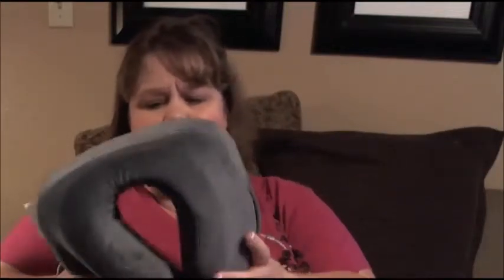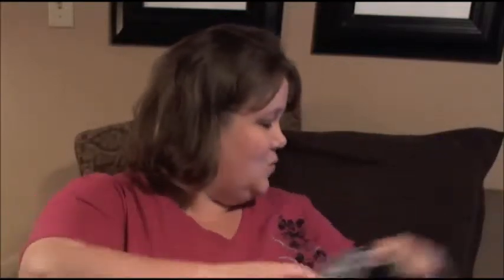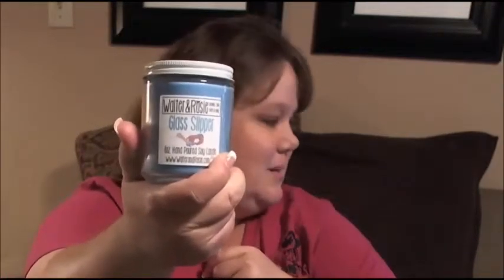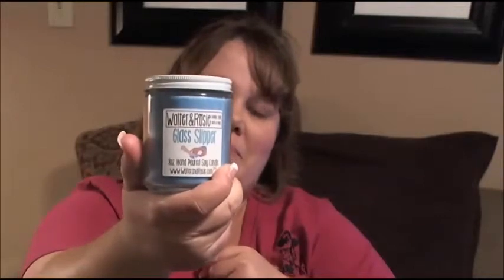Whozits and Whatzits Galore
Besides your basics, these are items I LOVE to bring on a Disney trip!

Be sure to check my website for product links and information.